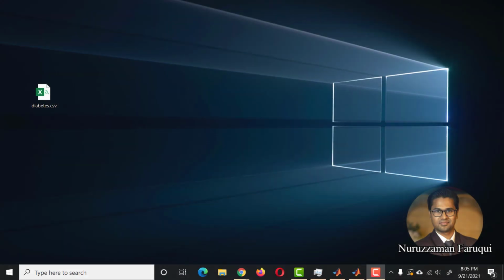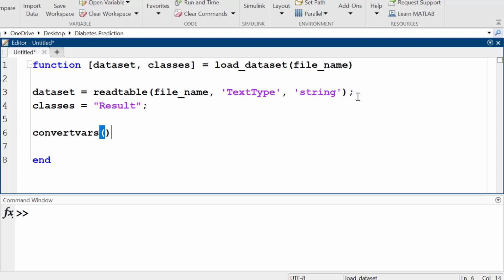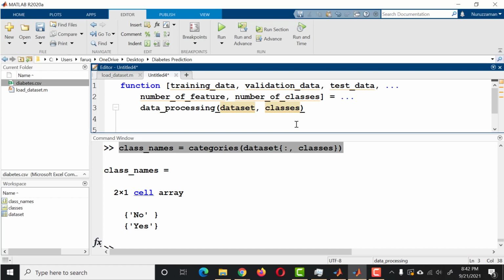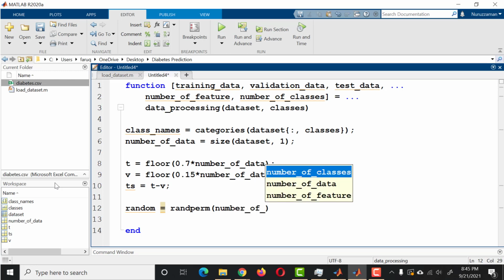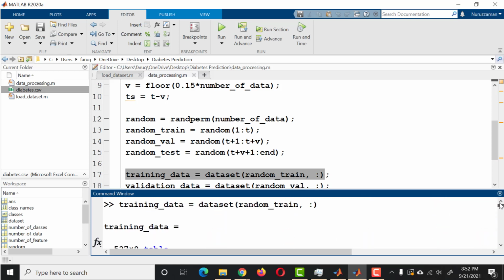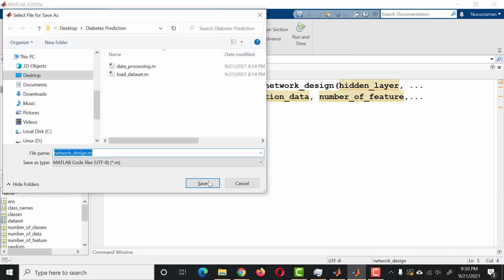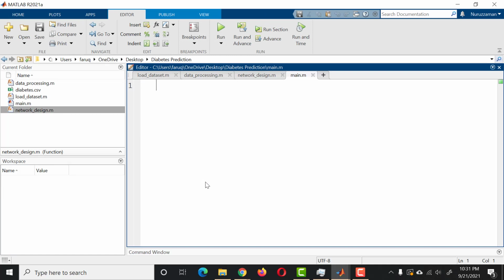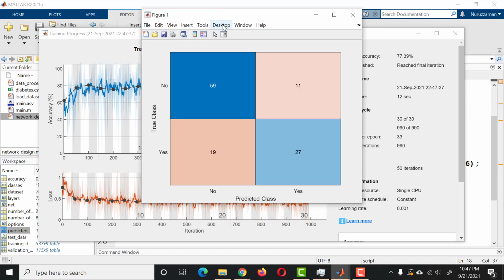Diabetes Prediction using Deep Learning